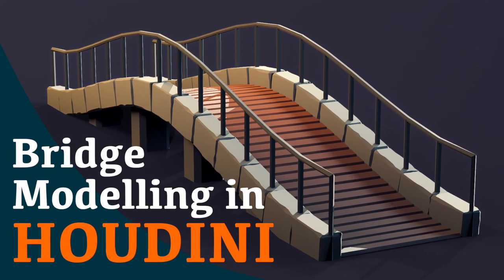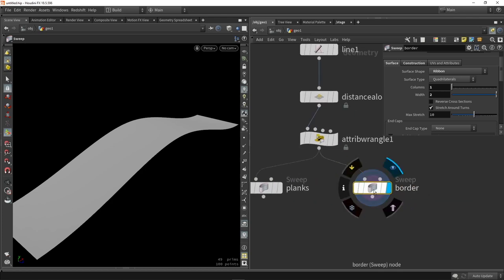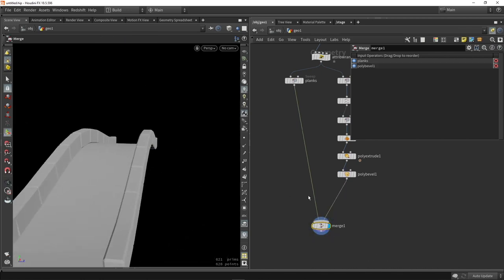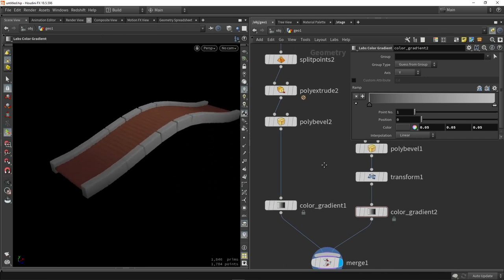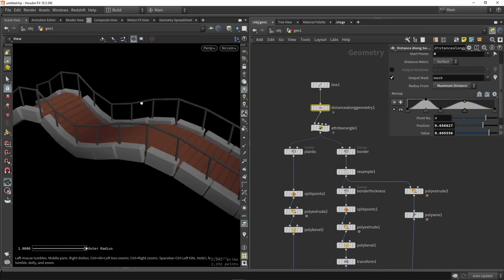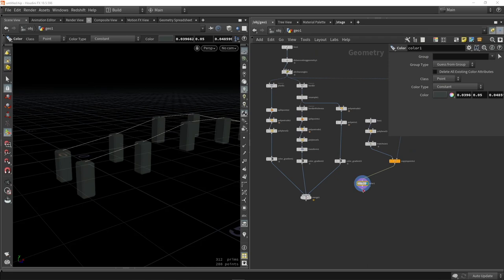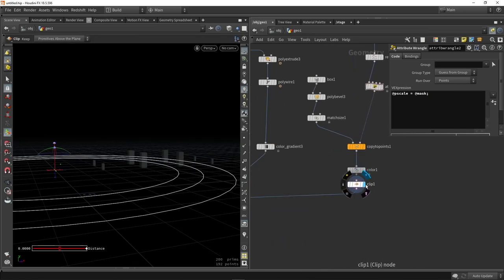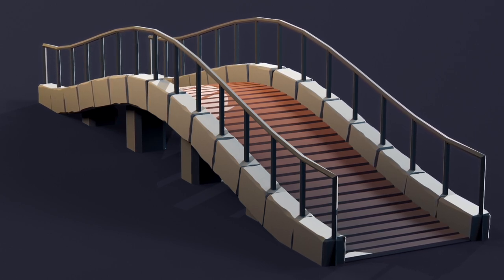Model a bridge in Houdini || Beginner Tutorial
This video will show a basic approach on how to make a procedural bridge.
It will introduce you to the basics of Houdini and the procedural approaches it has.

Starting from a line (or any curve you have) it will create a bridge.
First thing to do is control the bridge shape by a ramp. This makes it easier for controlling and art directing the shape.
Next steps involve procedural modelling. Like using a sweep node so give the input curve basic geometry. From that geometry it can be extruded and then beveled to create planks or stone borders.
Also let's give the bridge some color by the Labs gradient node, it will look better and it is also nicer to work with.

A small finishing touch here is adding a basic support system. There are multiple approaches of doing this and here I took a simple approach so everyone can understand it.

Let me if this modelling is interested and I'm looking forward to make a couple more!

Timestamps
00:00 Intro
00:06 Curve and ramp control
01:04 Base sweeps
01:38 Create Border
03:29 Create Planks
04:01 Add colors
05:00 Side rail
06:12 Ramps control Demo
06:47 Add Support
09:19 Improve support
09:57 Chain node
10:31 Outro